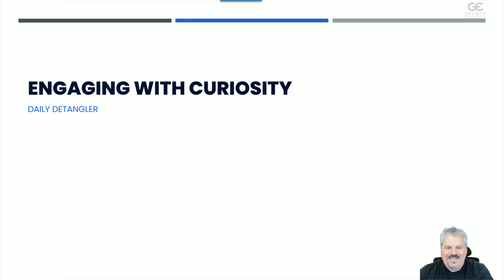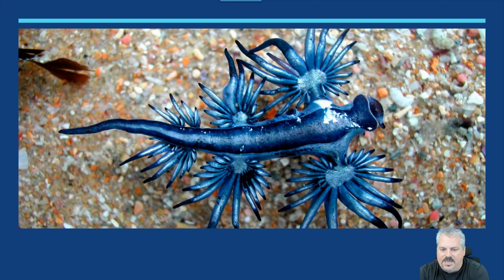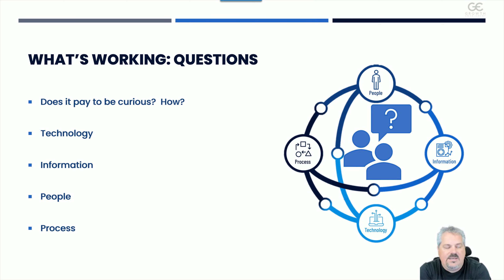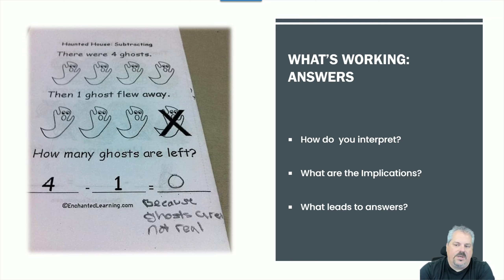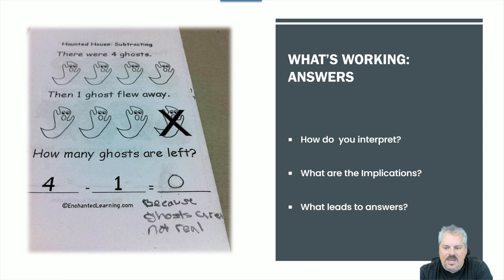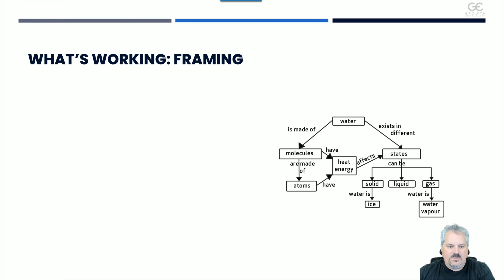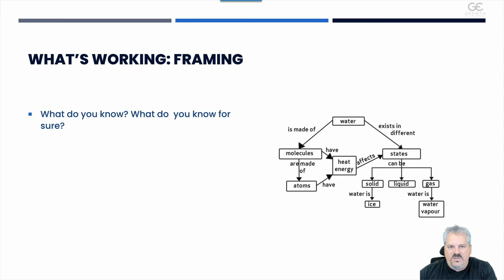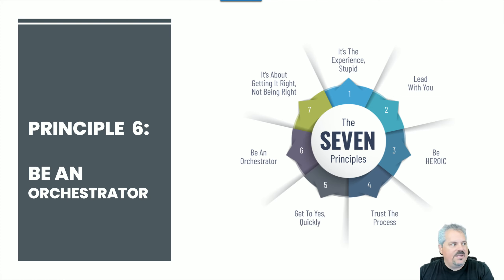Embrace Curiosity: Unlocking the Wonder at Work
Welcome to the Daily Detangler Series, your guide to unraveling life's complexities one topic at a time! In this episode, we invite you to dive into the captivating world of "Engage With Curiosity." Join us as we explore how curiosity can ignite your wonder and open doors to new possibilities.

Curiosity is the spark that fuels exploration, creativity, and growth. It encourages us to question, learn, and embrace the unknown. But how can we cultivate curiosity in our everyday lives? How can we harness its power to enrich our experiences and expand our horizons?

Join our host, Dr. Brian Lambert, as he shares inspiring stories, practical tips, and eye-opening insights to help you embrace curiosity as a guiding force. Whether you're seeking to reignite your passion for learning, discover hidden talents, or find joy in the world around you, this episode offers valuable wisdom for all curious souls.

Don't miss out on this enlightening journey of discovery and exploration.

Let's untangle work together!